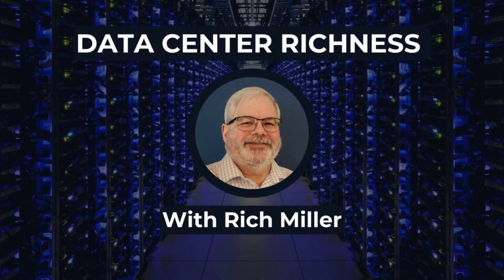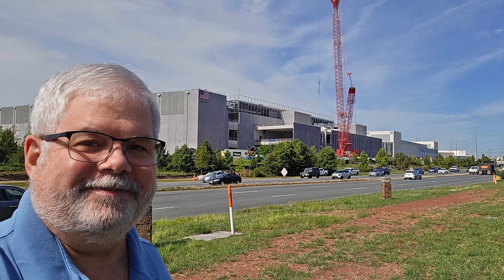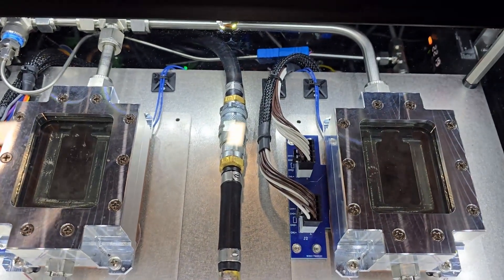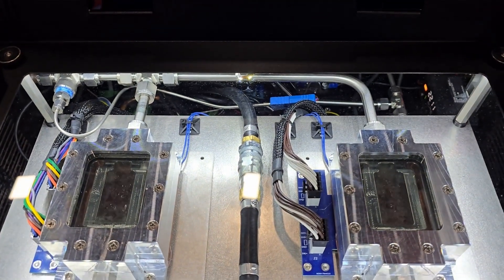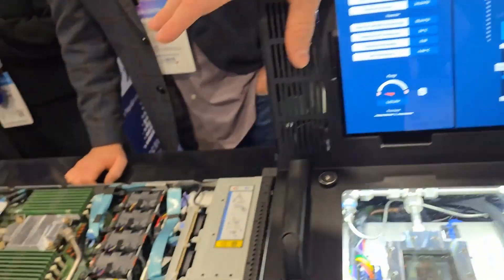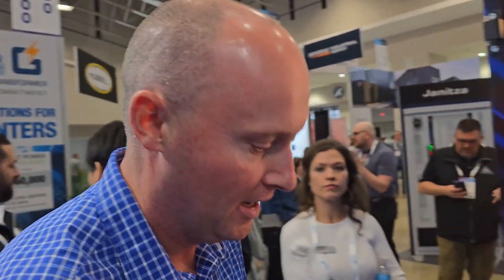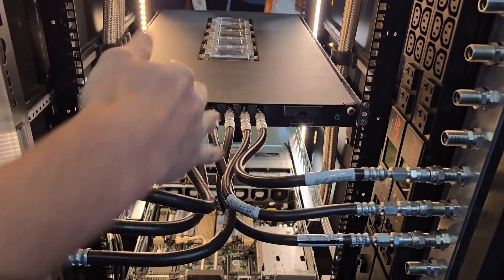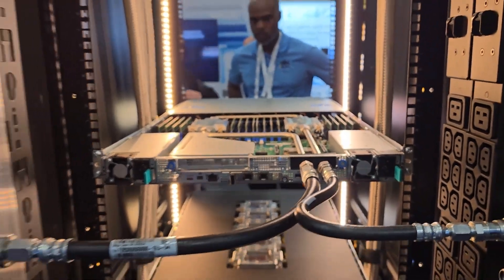A Closer Look at Two-Phase Liquid Cooling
The rise of AI is boosting adoption of liquid cooling to support powerful new GPU hardware. But what will liquid cooling look like in a high-density data center environment. We’ll show you today with a demo of a two-phase, direct-to-chip liquid cooling system.

At Data Center World we met with Rich Bonner, CTO of Accelsius, a specialist in two-phase liquid cooling, which uses coolant with a low boiling point to remove heat from chips. Rich demonstrates how two-phase liquid cooling works in the Accelsius implementation, including the chip interface, management software, full server chassis implementation, and the coolant distribution system (CDU).

Here's an overview of the demo video:

00:00 - Close-up of working two-phase liquid cooling unit
01:00 - Overview: AI and the rise of liquid cooling
01:40 - Rich Bonner demonstrates the Accelsius system
03:40 - A look at a server chassis outfitted for 2-phase cooling
04:10 - What a coolant distribution unit (CDU) is, and how it works in the Accelsisu implementation.

At Data Center Richness we demystify technology and explain why data centers matter, and what comes next for the Internet, cloud computing and AI. Host Rich Miller is a journalist and analyst who has been covering the data center sector for 25 years.

On the Web:
Data Center Richness